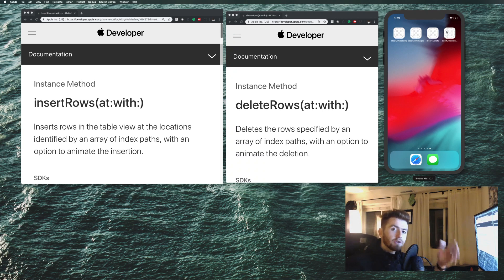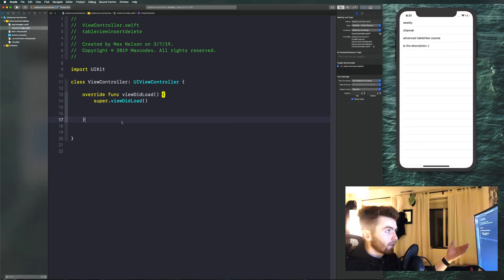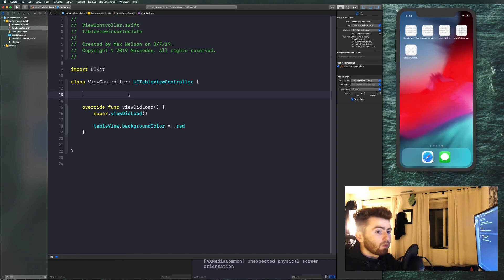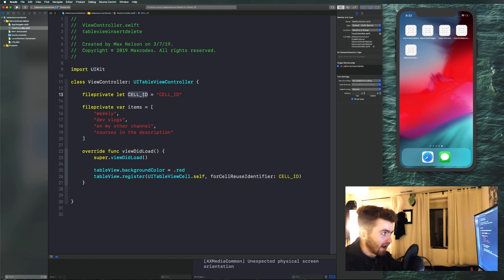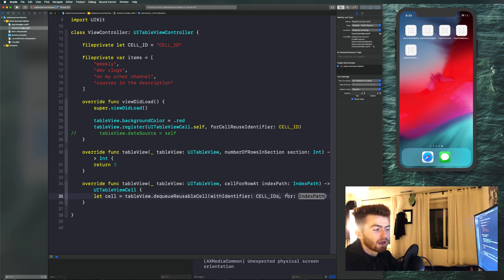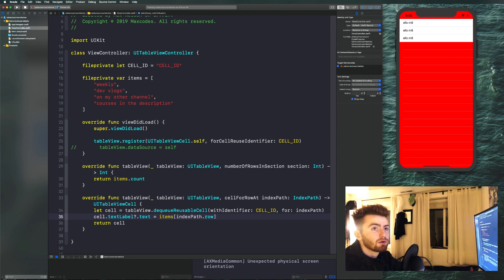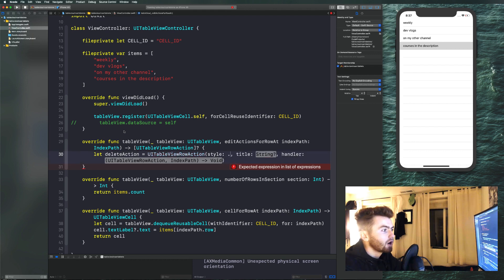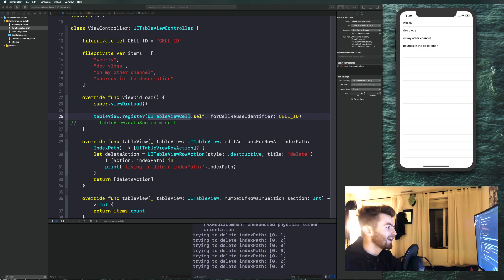How to insert rows and delete rows / table view cells in UITableView and tableview controller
Learn how to insert and delete rows in a UITableView the RIGHT WAY!! woo!

cop my code & video gear
my huge monitor
the mic I use for every video
what I use for course promo videos
Dope Tech - LaMetric clock

COURSES BABY!